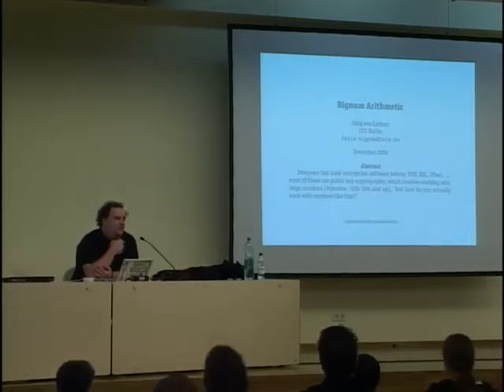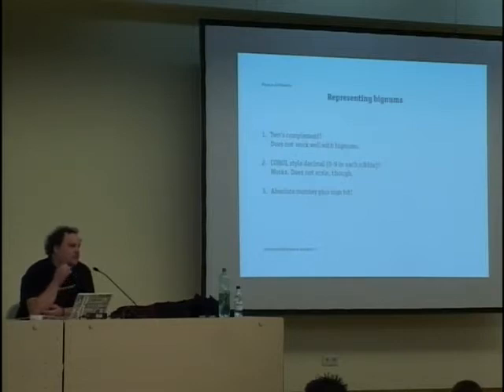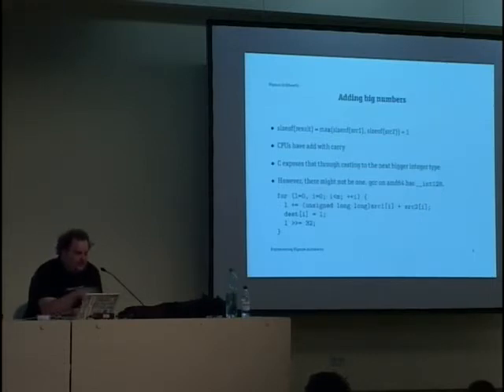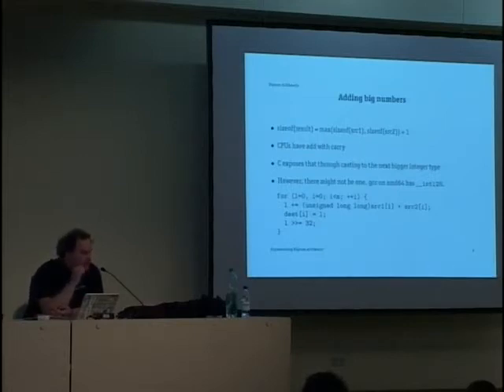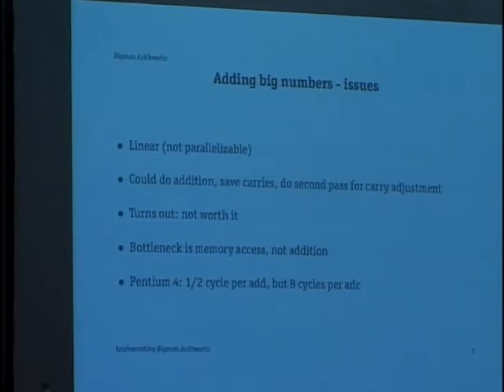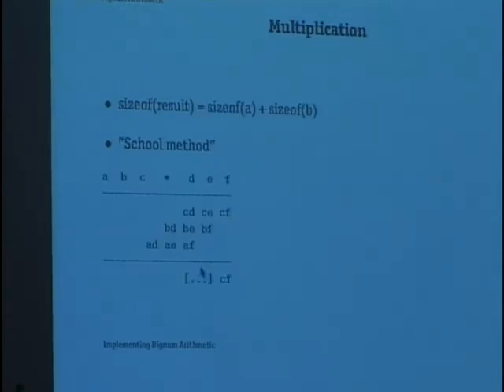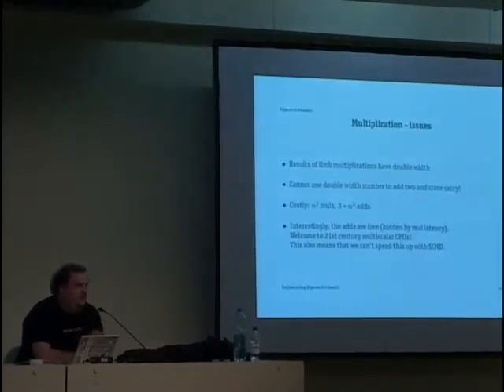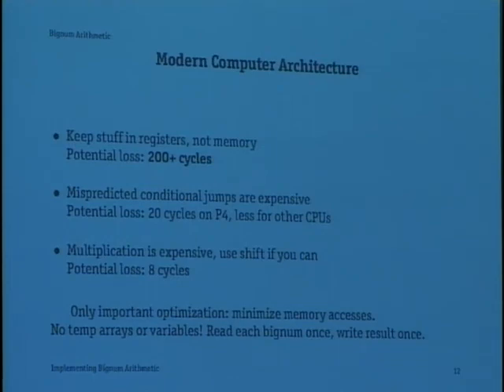23C3-1658-en-bignum_arithmetic_000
23C3-1658-en-bignum_arithmetic_000